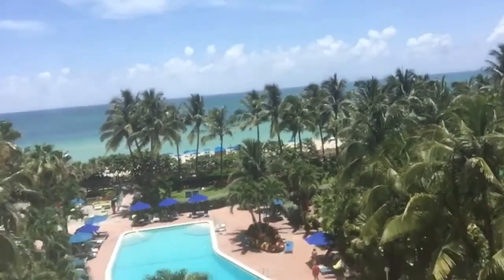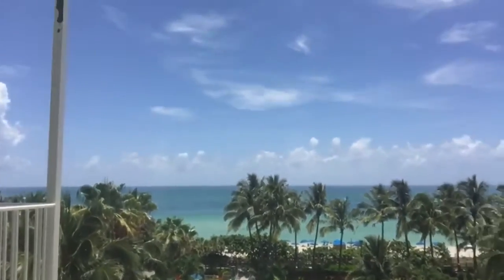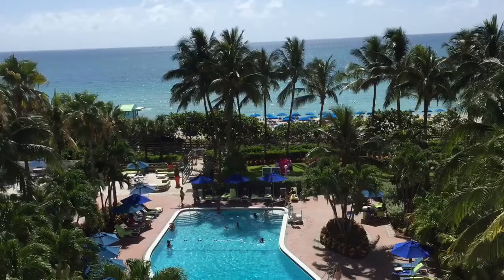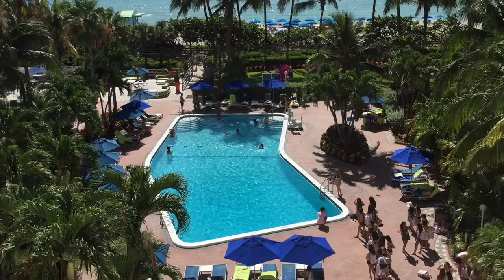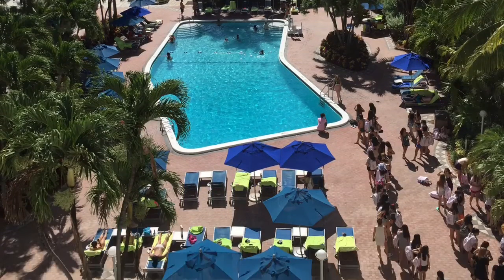SOUTH BEACH MIAMI, NIKKI Beach Club, & SHARK | Travel Diary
Here is my day in South Beach Miami!  I also did a Back To Back Cruise for my One Month Travel Vacation!  Come with me as I share my vacations and fashion, and food, and more!  I had so much fun making VLOGS on my One moth Vaca!  Enjoy!